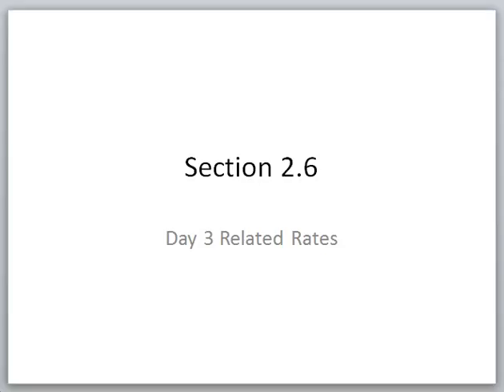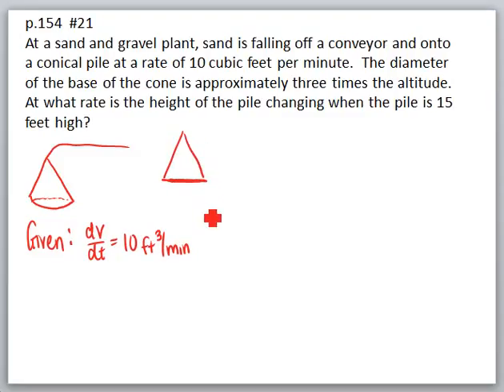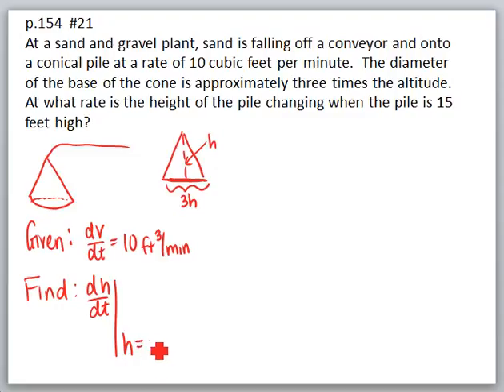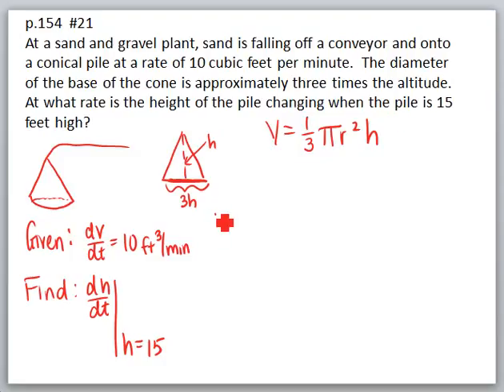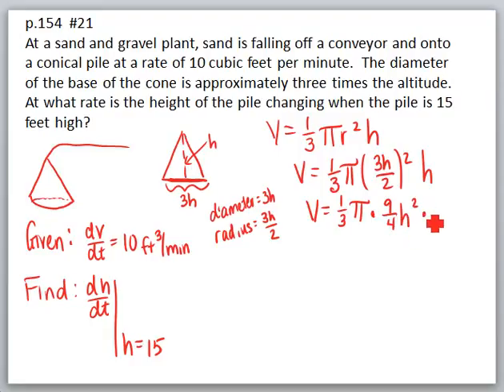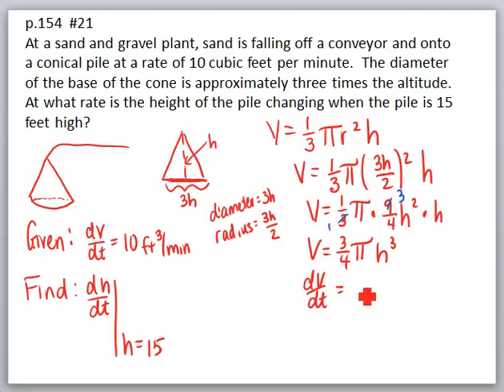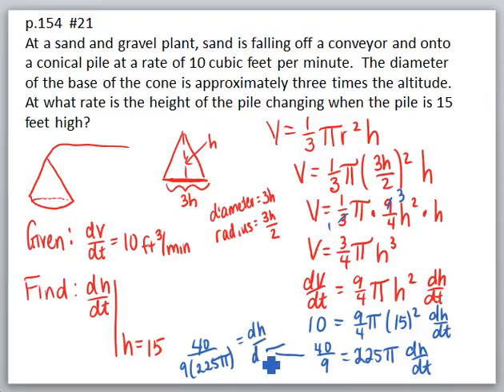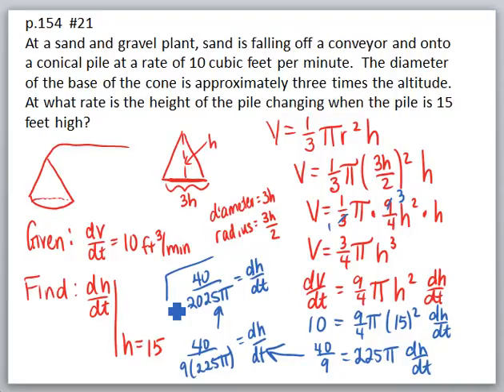Related Rates video 10